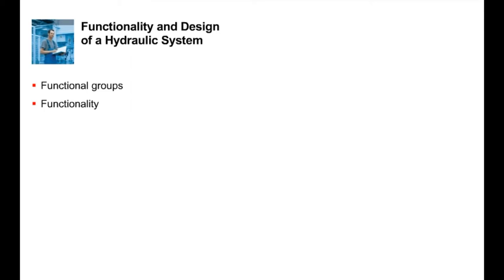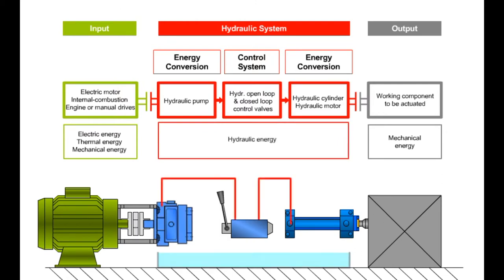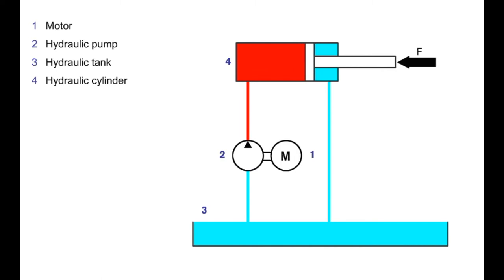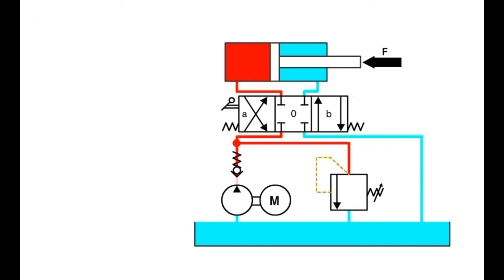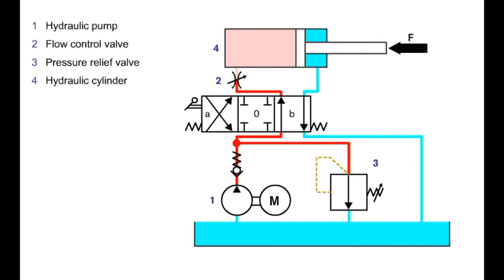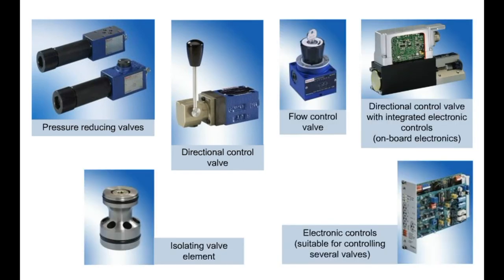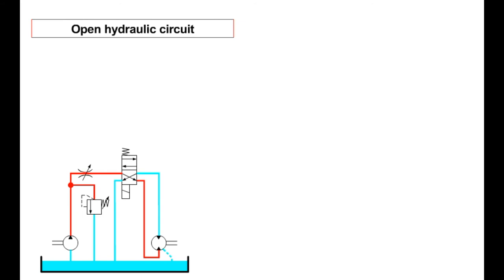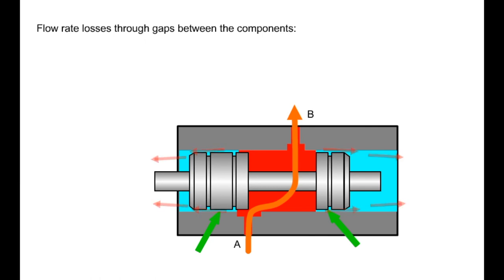Hydraulics for beginners - Design of a Hydraulic System #3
In this module you will learn about the basic design and functions of the most important components of a hydraulic system. The term efficiency will also be discussed in this context. The following learning objectives are to be achieved with this learning module:

- You should be able to explain the basic functional groups of a hydraulic system and their functions.
- You should be able to explain the basic functionality of a hydraulic system.
- You should be able to name and identify the important components of each of these functional groups.
- You should be able to explain the basic functions of directional control valves, flow control valves, pressure relief valves, check valves, hydraulic pumps and hydraulic cylinders.
- You should be able to explain the basic characteristics of open and closed hydraulic circuits.
- You should be able to explain why a hydraulic system cannot function without losses. You should be able to calculate and explain the significance of the efficiency of a hydraulic system.